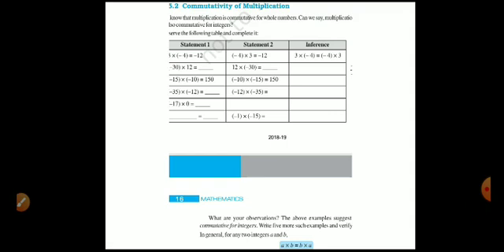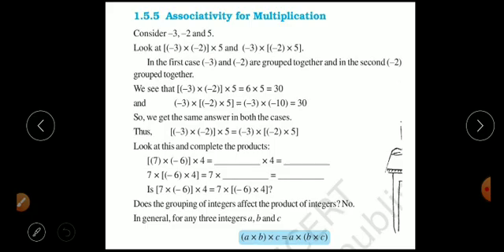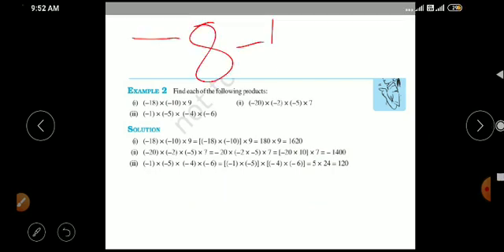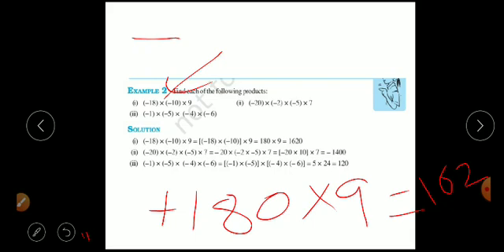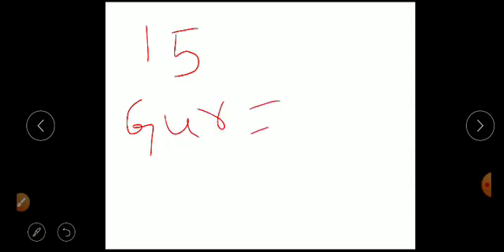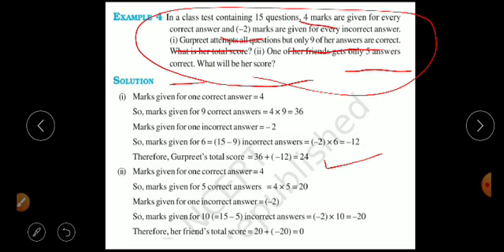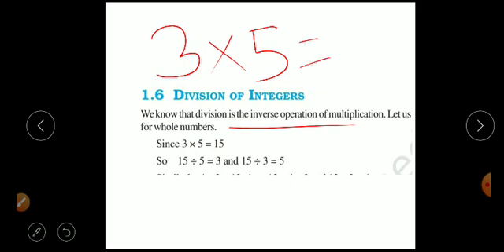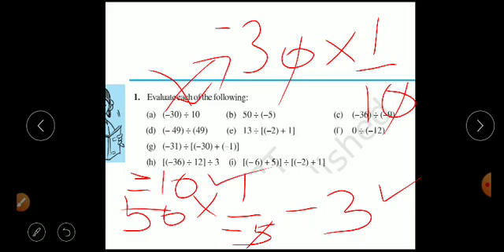Integer class 7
Part 2 cbse